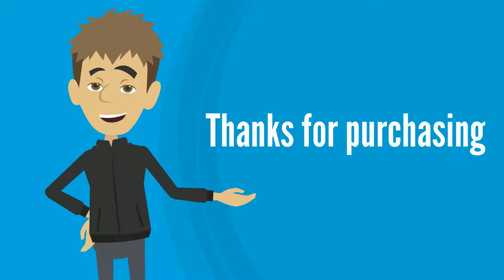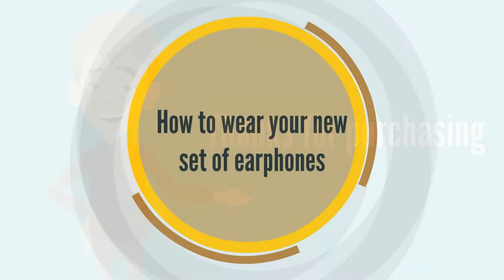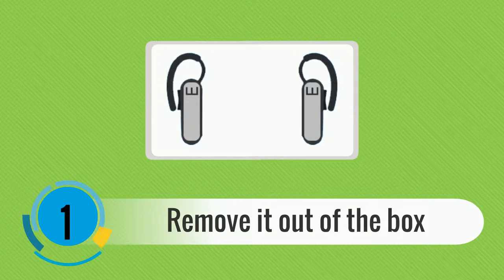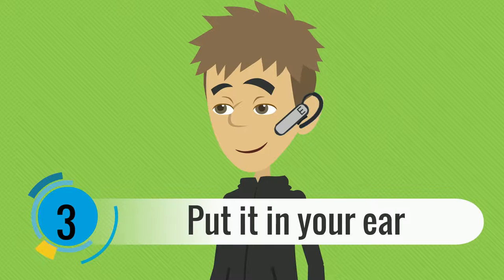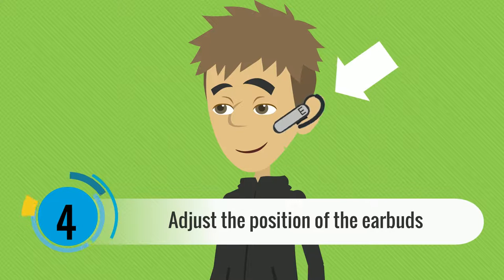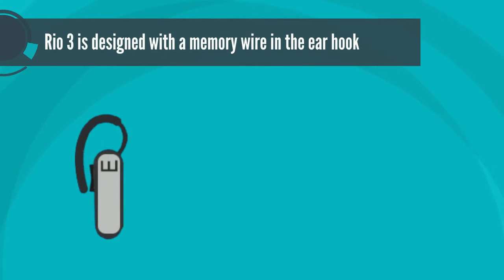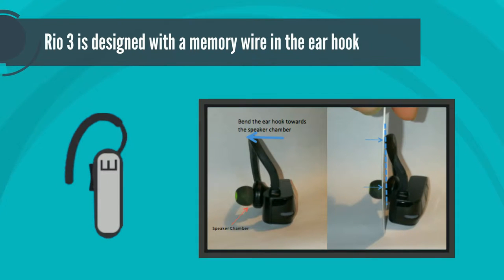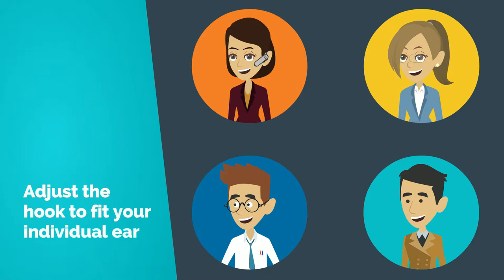How to Wear the Rio 3's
A brief tutorial on how to adjust the fitting on the Rio 3's.